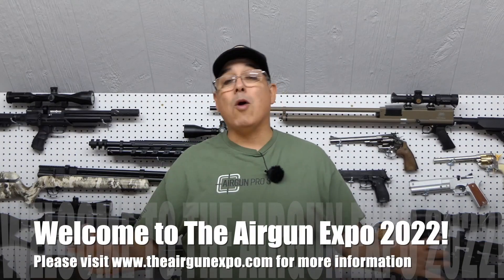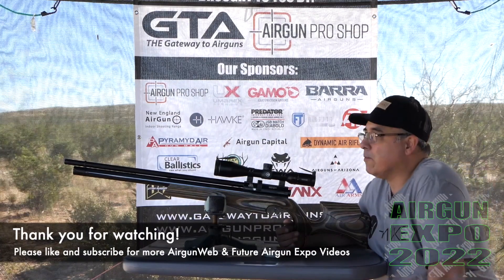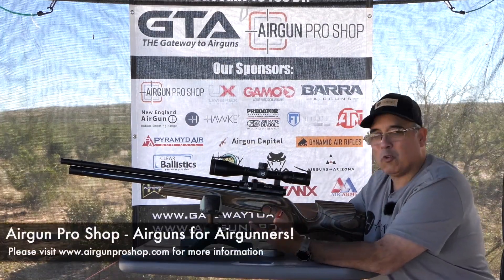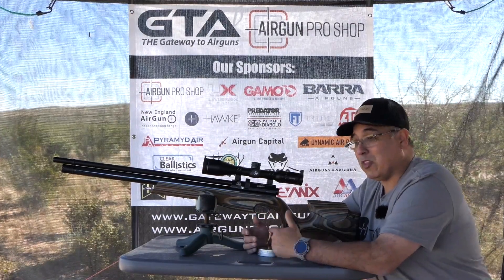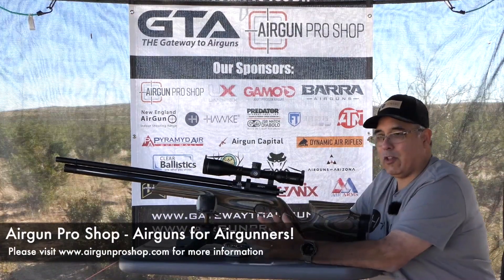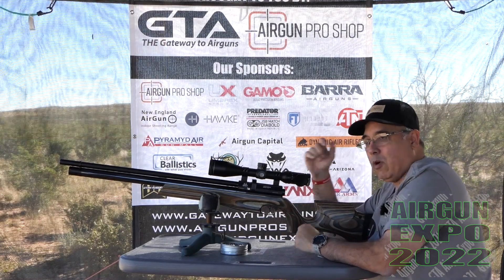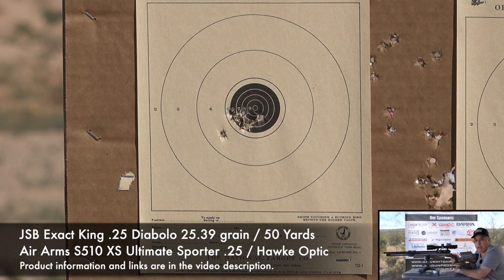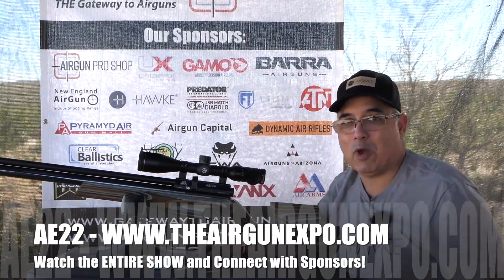AE22 - Let’s check out the Air Arms S510 XS US sent to us by Air Arms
Welcome to Airgun Expo 2022 a week of great airgun videos.  In this video, we take a look at the Air Arm S510xs US provided by Air Arms.  air-arms.co.uk/

Please visit their site and let them know that you saw them right here at Airgun Expo 2022.  to connect with and learn more about Air Arms and their great airgun products.

Gateway to Airguns
Airgun Pro Shop

Air Arms - air-arms.co.uk/